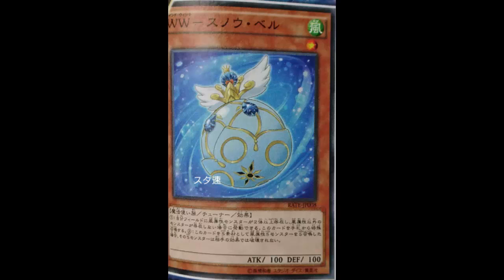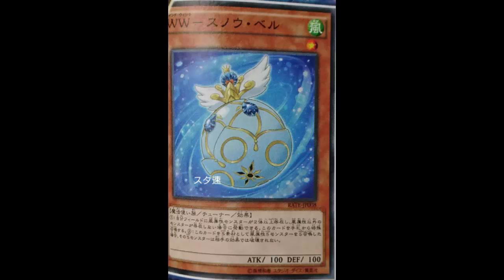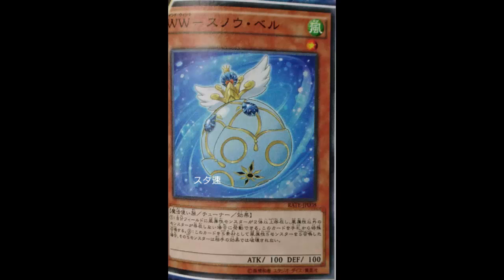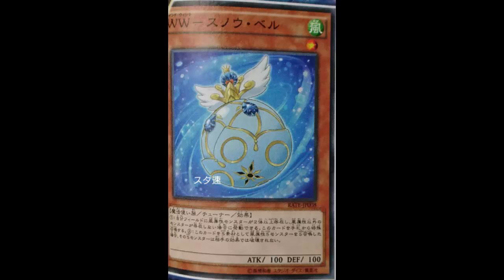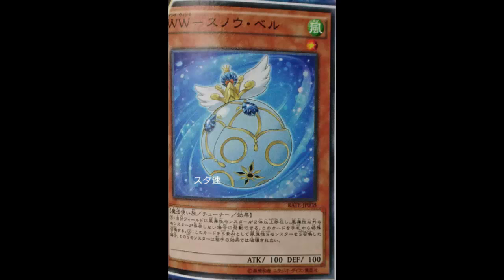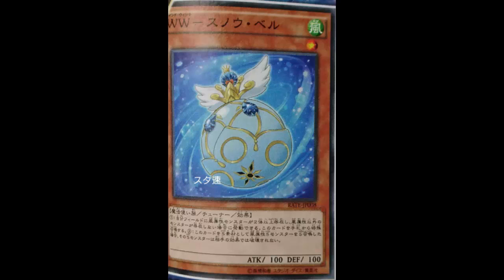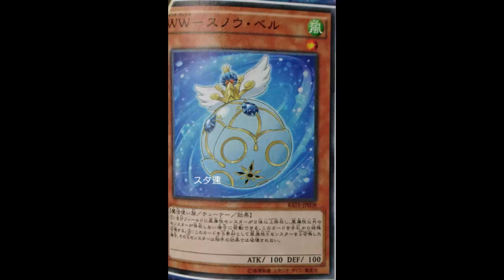Wind Witch - Snow Bell: Combos+Speedroids=Crazy; Crystal that can't be destroyed by card effects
Wind / Level 1 / Spellcaster /  Effect / 100 ATK 100 DEF

If the only monsters you control are 2 or more WIND monsters: You can Special Summon this card from your hand. A WIND Synchro Monster that used this card as a Synchro Material cannot be destroyed by your opponent's card effects.